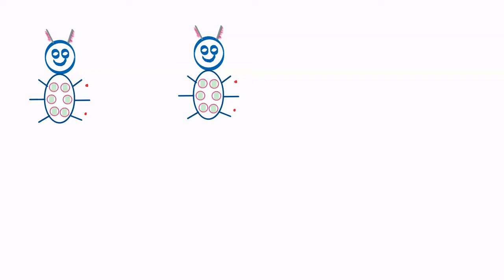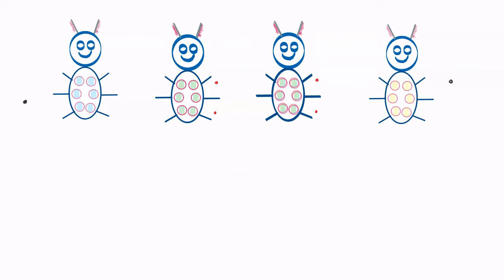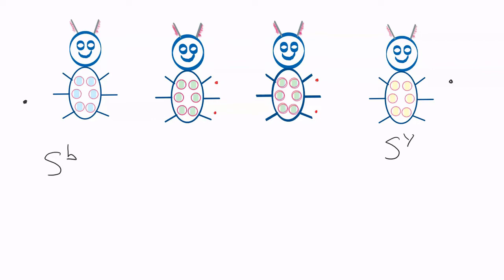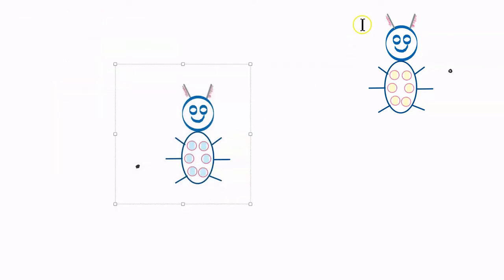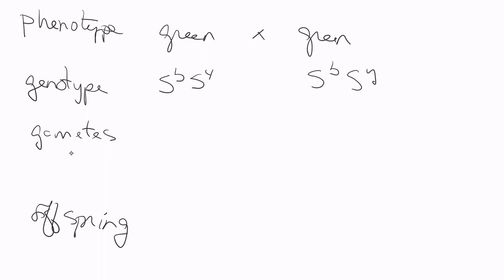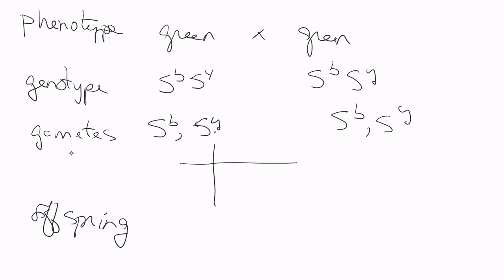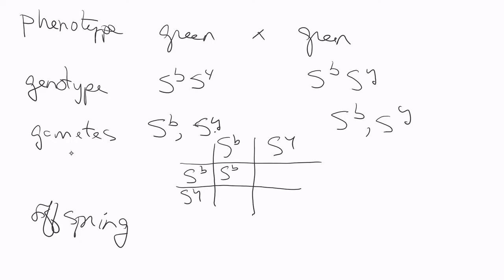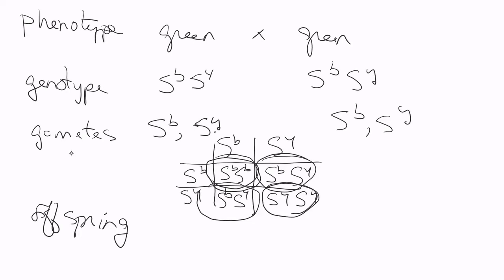How do we explain three phenotypes? Codominance and Incomplete dominance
Can we use Mendelian algorithms to explain three phenotypes? Let’s take what we learned from Mendel and the monohybrid cross and apply it to a non-Mendelian phenotype ratio.

This is the sixth in my series of ‘genetics explainer’ videos on YouTube for students, parents and teachers. In this video we look at how to solve problems involving codominance and incomplete dominance. This video is one in a playlist originally designed to be a primer for grand-parents who wished to understand what their grandchildren were studying. It has also been used by students and teachers in a flipped-class environment.